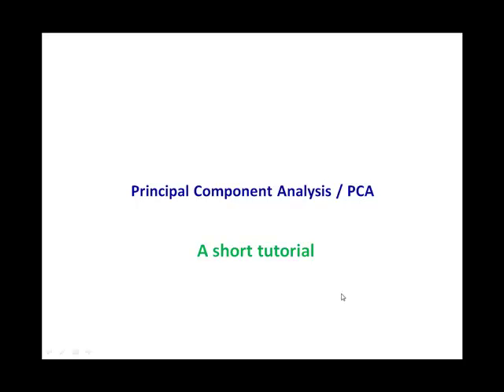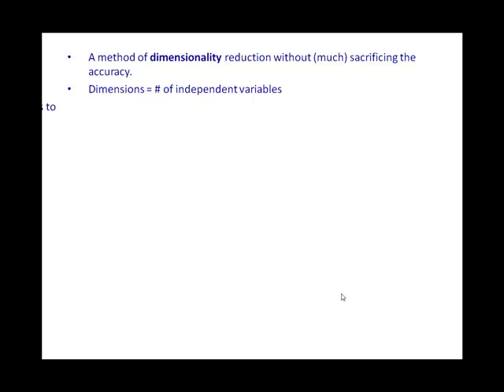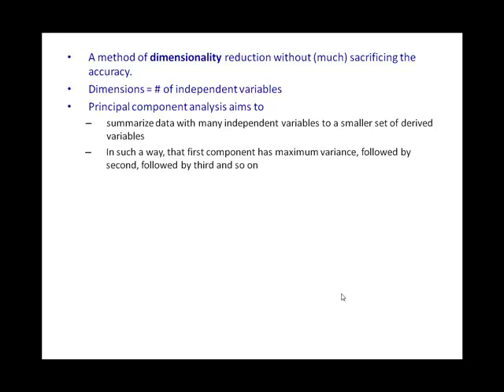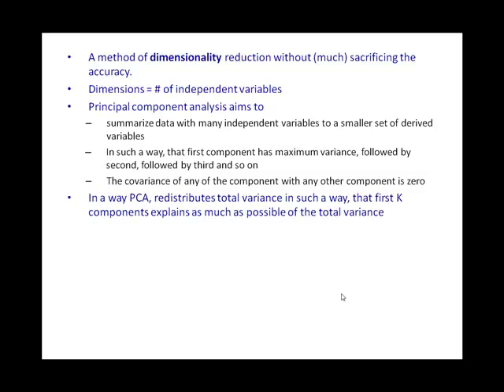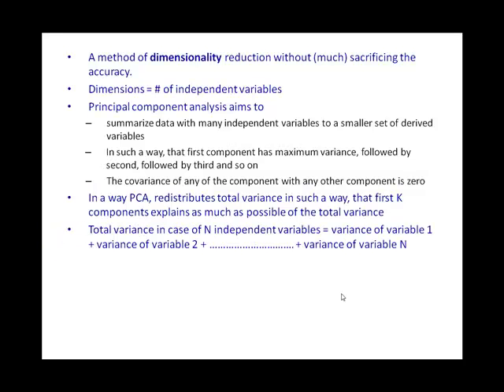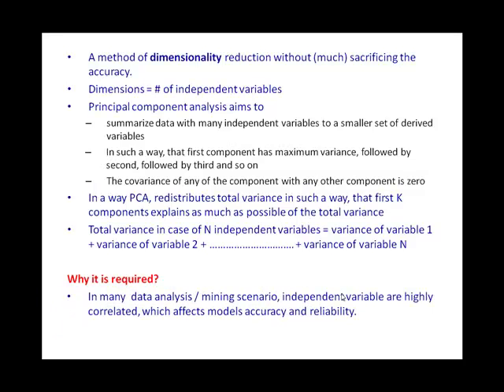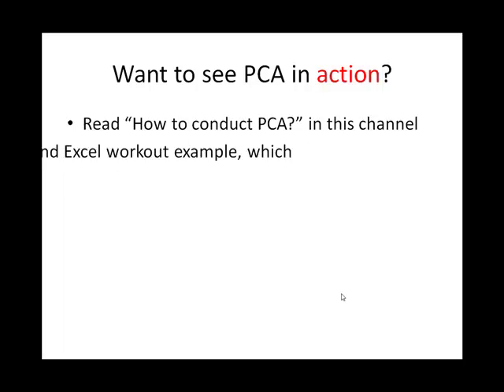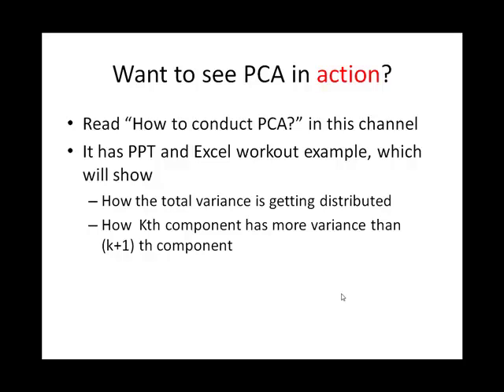What is Principal Component Analysis (PCA)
Principal component analysis aims to
1. summarize data with many independent variables to a smaller set of derived variables
2. In such a way, that first component has maximum variance, followed by second, followed by third and so on
3. The covariance of any of the component with any other component is zero